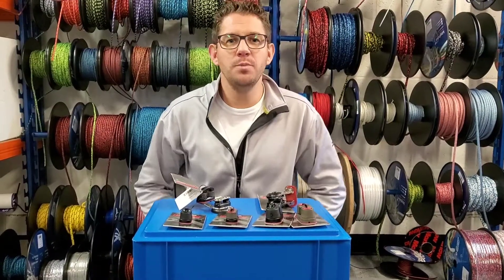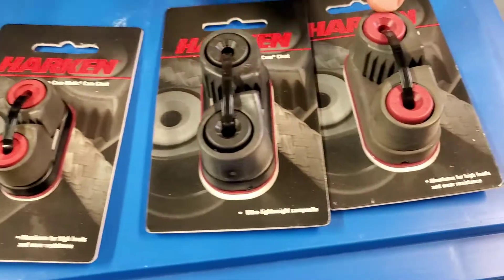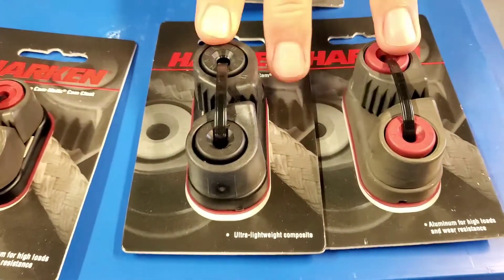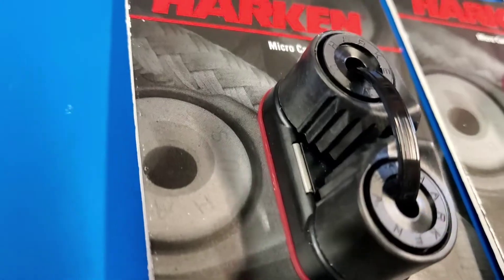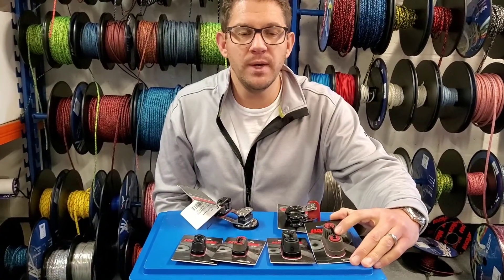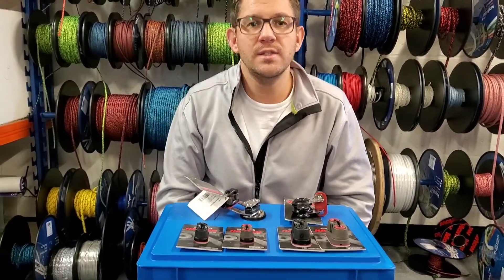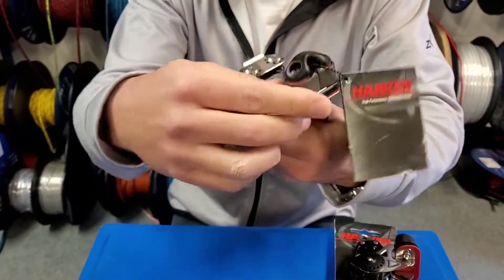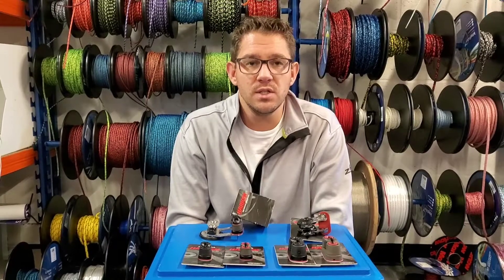FridayFocus - Harken Cam-Matic Cam Cleats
The weekly FridayFocus from Sailing Chandlery has a look at one item each week providing you with a video product review so you understand more detail about the product

Sailing Chandlery is an online Chandlery based in Essex, UK who focus on top quality sailing items for you and your boat. We pride ourselves on getting your orders out the door quickly so you can get back on the water.